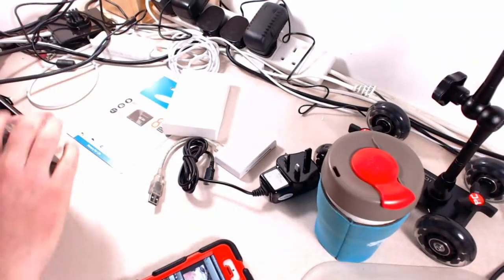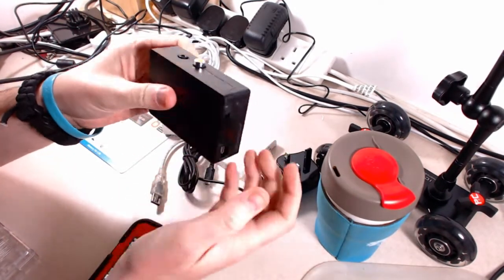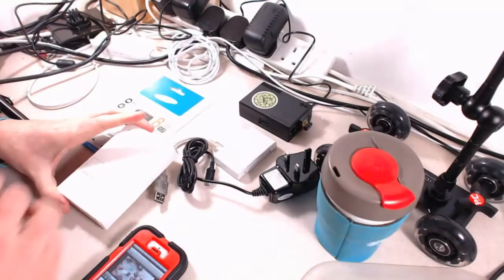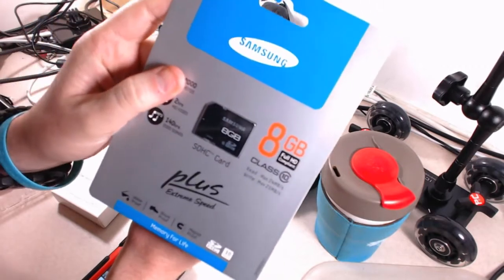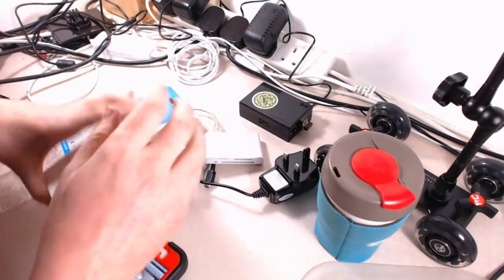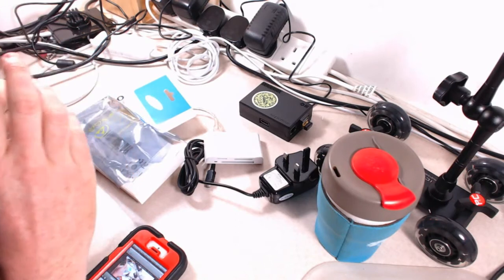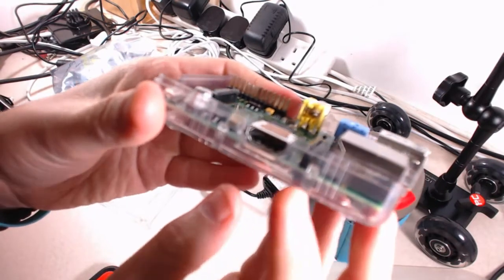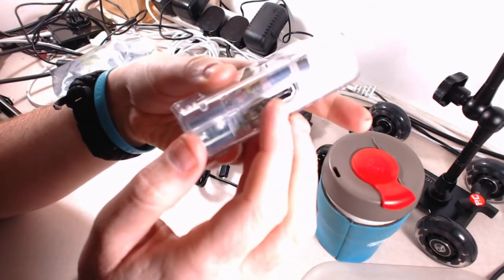second raspberry pi (512mb update) turned up -- gonna run three different examples.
don't forget to play in 720p mode!

our google+ community is growing all the time.
we would love for you to come and join too! :)

so just wanted to put a second video together for the second raspberry pi in the studio.  this one is the latest 512mb upgrade.  i even got the 8gb (class10 over class6) to run this as a raspbmc media player.  super easy to install.  i'll be following all these three builds up with how to go about it too.

- apogee mic 96k professional microphone (£199)
- logitech c920 web camera (£50)

i love and i want (for bella, videodirect and me!)

- amazon fire tv game controller (£40) (remote game playing)
- amazon fire tv 4k (£80) (static for videodirect/ella)
- mis gs60 6qe ghost pro 4k (need for mobile gaming!)
- nintendo handheld console 3ds XL (£170) (she lost last one!)
- pokemon alpha sapphire (£40) (new pokemon game!)
- panasonic dmc-g7 camera (£500) (4k camera for nomad pics)
- canon powershot g7x mark II (£620) (daily vlogging camera 60fps)
- canon xa xc10 full hd (£800-£1600) (4k static shots for nomad.video)
- lexar professional 64gb 3400x (£160) (card for the camera above)
- samsung galaxy s7 32gb (£465) (that android life)

- anker powercore 1000 portable charger (£16)
- anker powercore 20100 (£24)
- aukey bluetooth sport headphones (£13) (sound awesome too!)
- wakawaka base 5 (£99) (great solar base for digital nomads)

things i’m getting soon and will review

- vanguard veo am-264tr (£80) (for vlogging/filming)
- apple iPhone SE 64gb (£465) (4k, up to date, speedy, content making)
- uhuru rechargeable mouse, noiseless/silent click (£13) (course making)
- gopro hero session camera (£159) (time-lapse, b-roll)
- wakawaka base 10 (£140) (solar charging on the road)